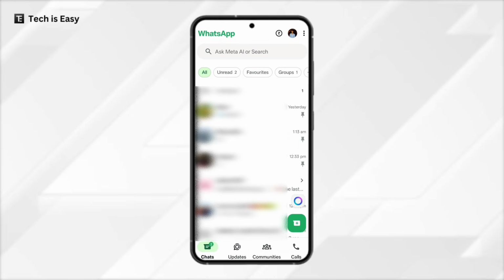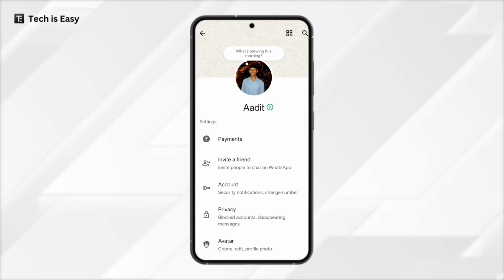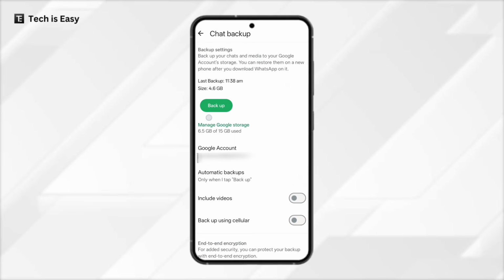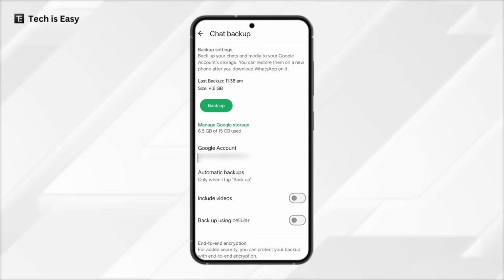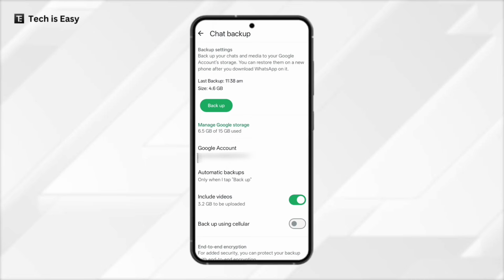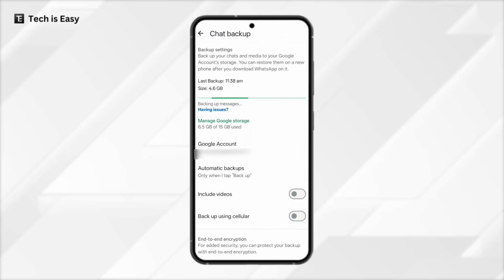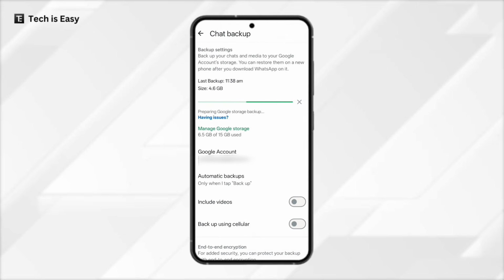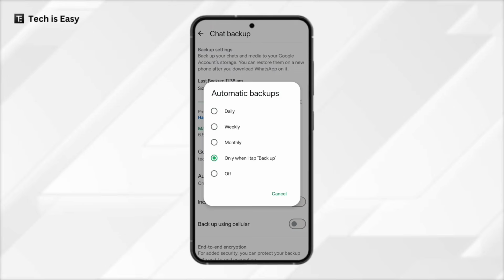How To Back Up WhatsApp Chats to Google Drive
In this video, I show how to back up WhatsApp chats to Google Drive.

You will learn the exact steps inside the WhatsApp settings to create a backup. The tutorial shows how to choose the Google account and whether to include videos. You will also learn how to allow backups over mobile data and how to enable automatic backups. This helps protect your chats and media if you change phones or lose data.

What You Will Learn in This Video:
- How to open chat backup
- How to choose Google account
- How to include videos and mobile data
- How to set automatic backups

Timestamps:
00:00 - Open WhatsApp App
00:16 - Select Chat Backup
00:21 - Choose Google Account
00:33 - Include Videos Option
00:44 - Allow Mobile Data
00:48 - Start Manual Backup
01:04 - Set Automatic Backups